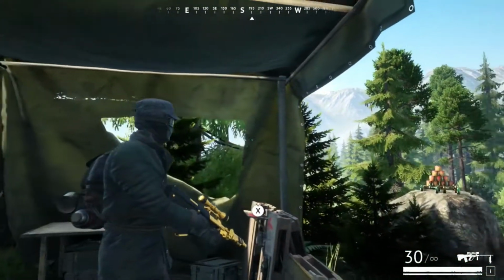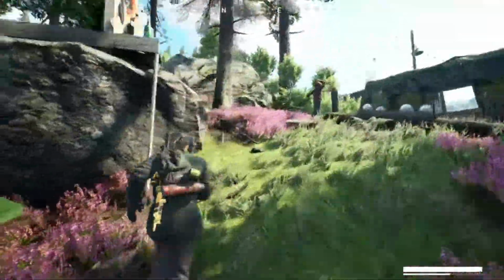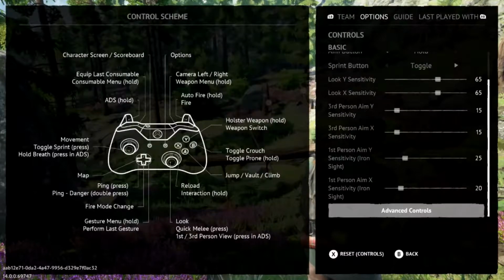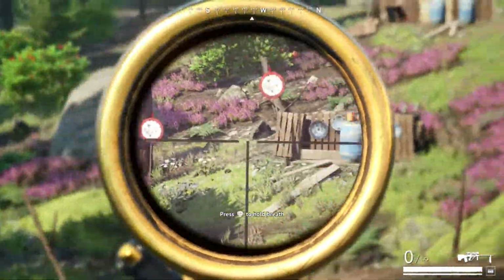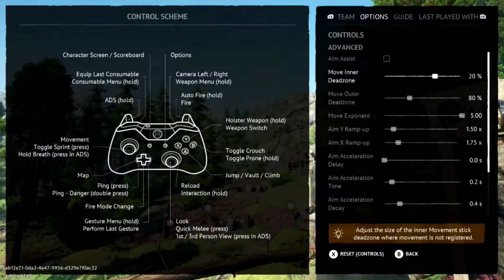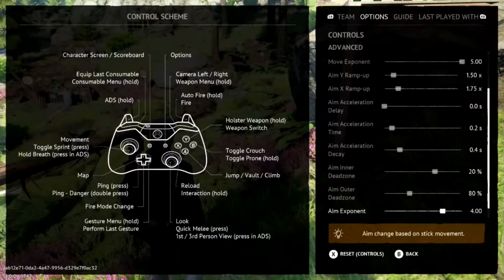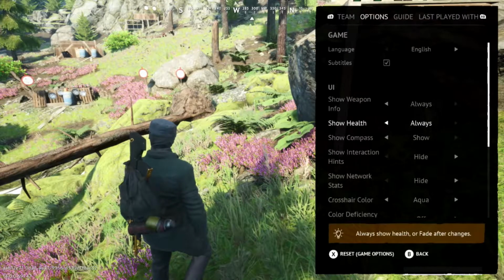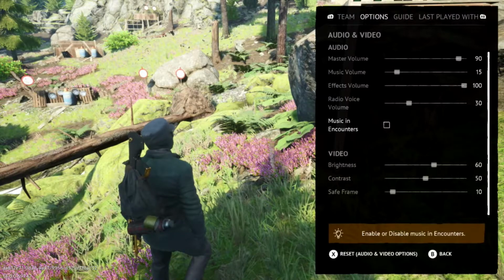ADJUST THESE SETTINGS IN VIGOR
ADJUST THESE SETTINGS IN VIGOR (Vigor Tips & Tricks) Vigor Season 14 Reckoning - Xbox Series X|S/PS - Vigor Multiplayer Gameplay - Update 14.0

Peace out!